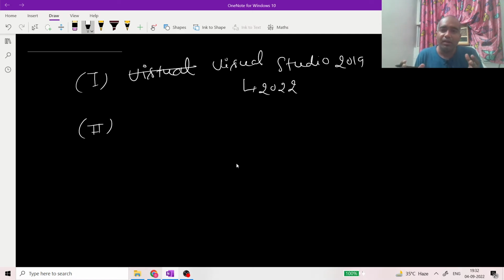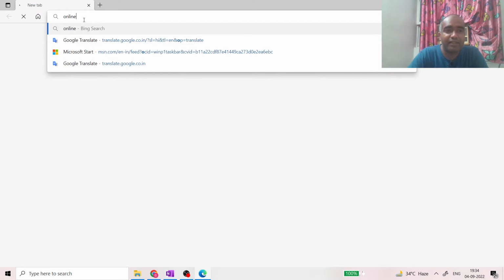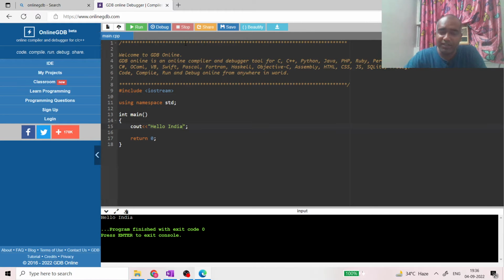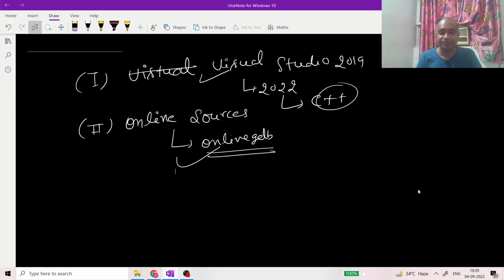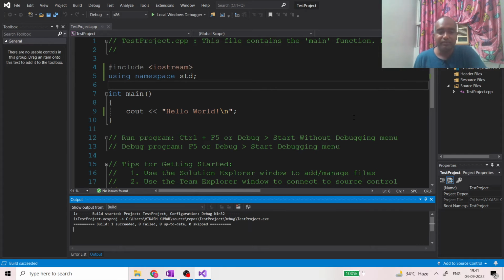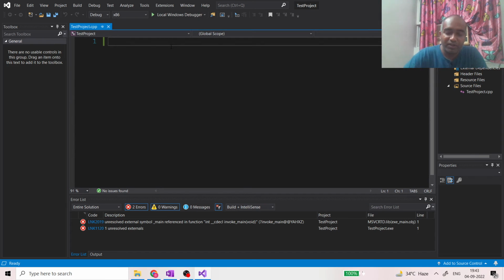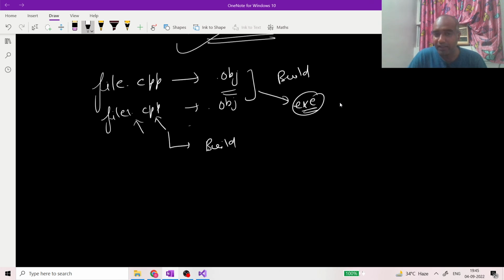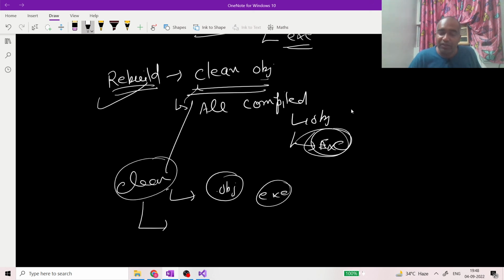Learn C++ Part - 5 || Using Editors To Write the code || By Vikash Shakya